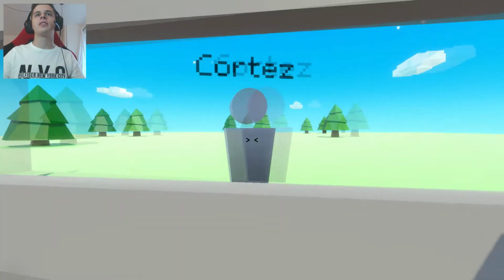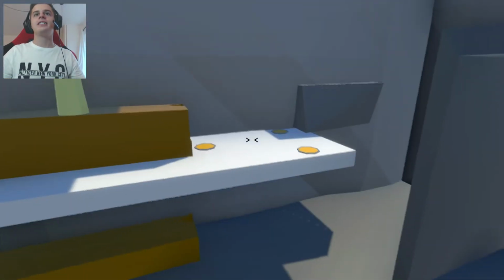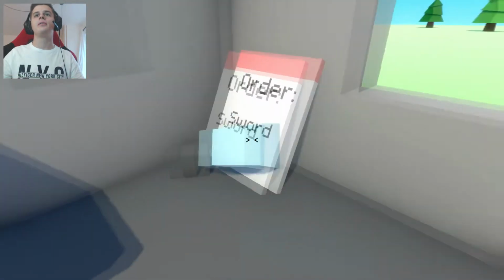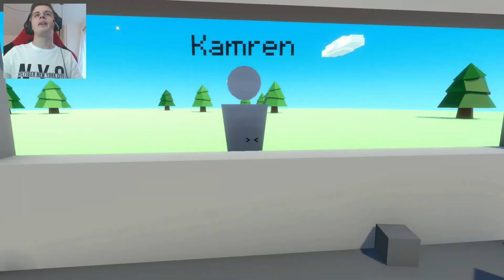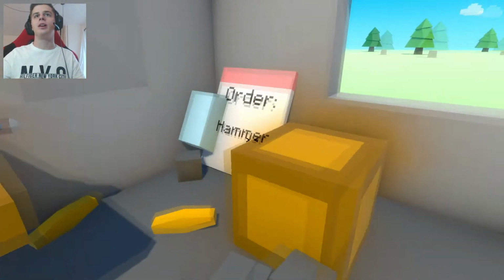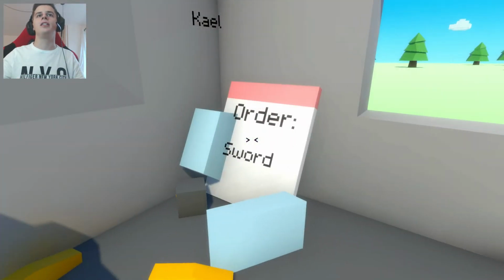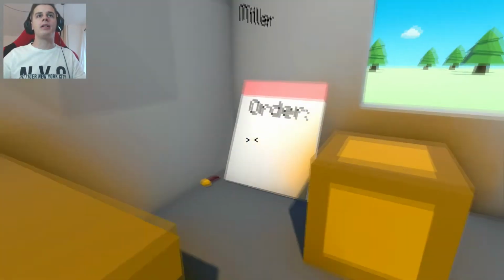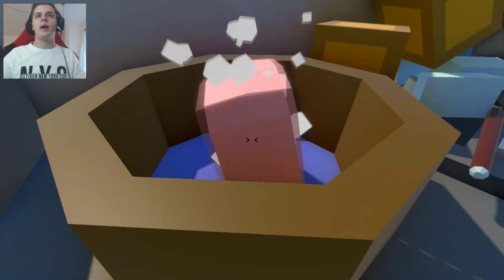Blacksmith Simulator Game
Let's Play Blacksmith Sim Simulator, this gameplay is awesome. I'll make swords, spears and even HAMMERS! This is my walkthrough of Blacksmith Simulator. Ludum Dare 36.

About Blacksmith Simulator:
You are a blacksmith.
You blacksmith stuff in this game.
Blacksmith in my game.